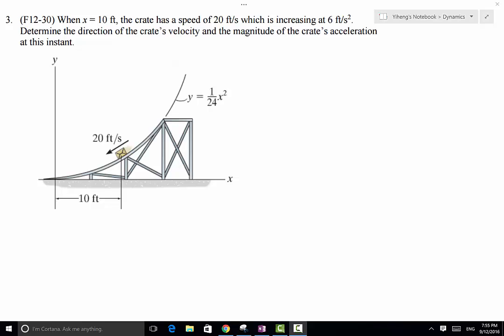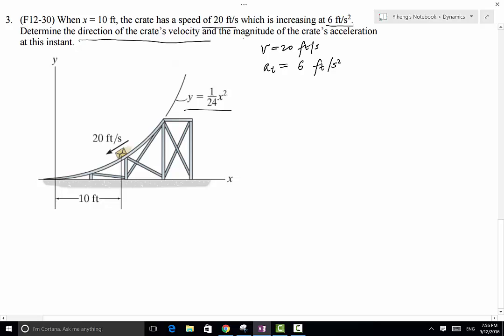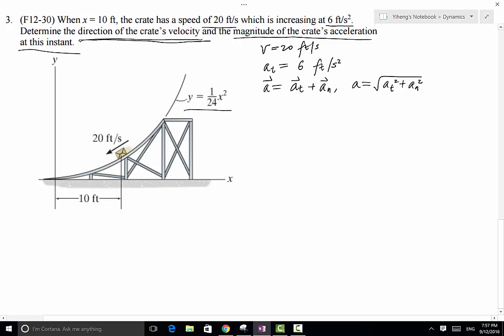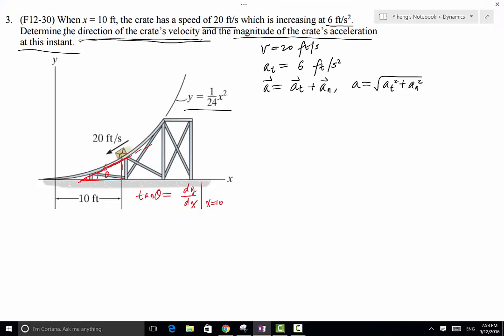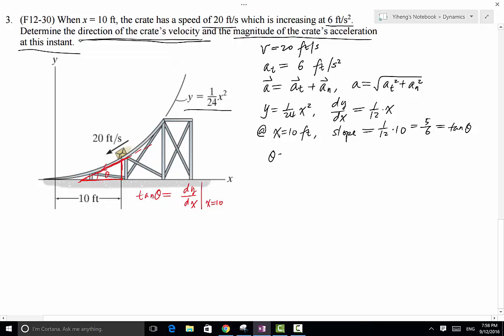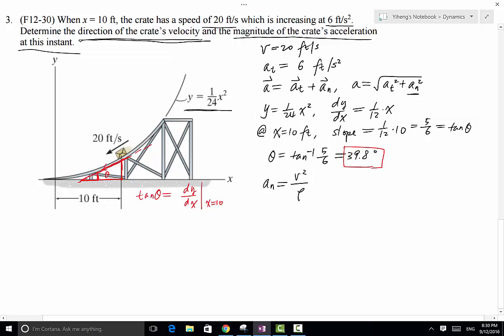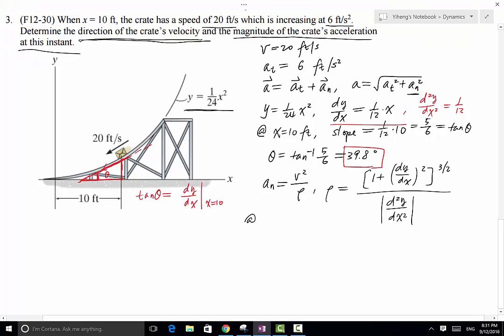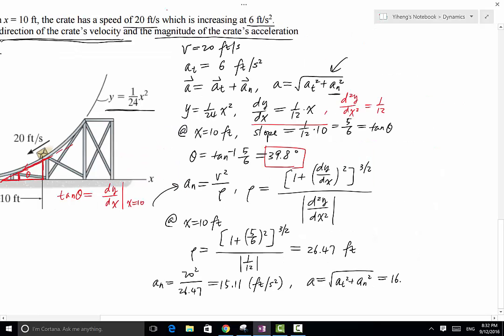Dynamics W HW02P3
Video solution of Dynamics written HW 02, problem 3